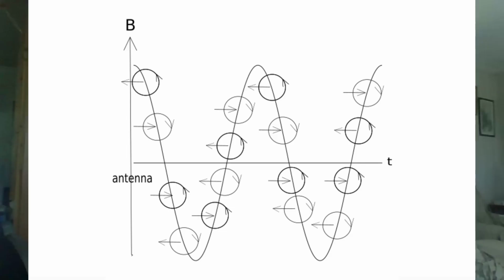VI : EM Waves EXPLAINED: The DAON Theory of Light and Radiation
What if electromagnetic waves aren’t oscillations of abstract fields, but ripples in the daon medium? The DAON Theory explains how antennas launch waves and why they propagate at speed **c**.